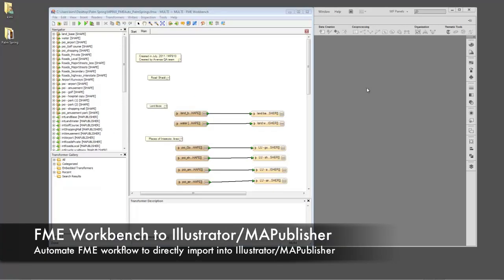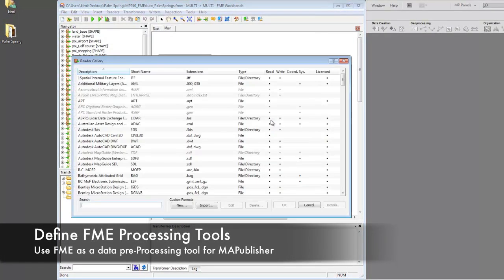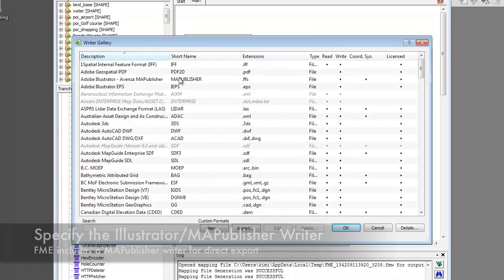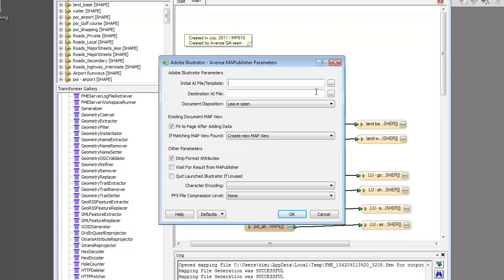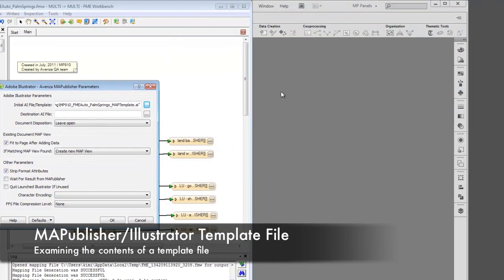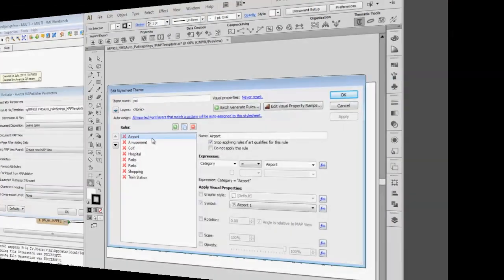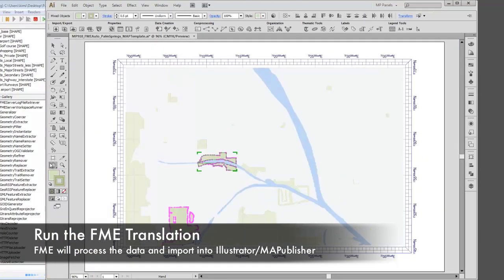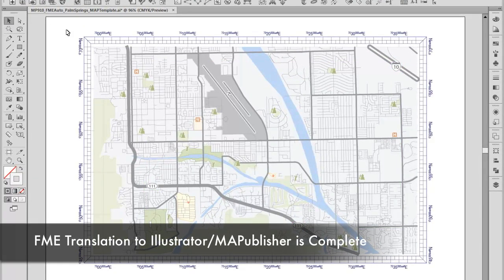Avenza Map Publisher - FME Auto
This video shows how FME and Avenza MapPublisher work together so that users are able to produce PDF maps with the Avenza MapPublisher product.

Avenza has built an FME format so that users can use the power of FME to access over 300 formats.  FME's transformation capabilities give users the power to prepare data from multiple sources very easily.